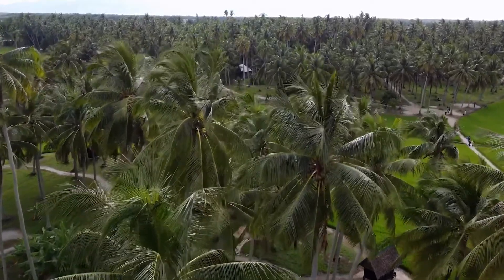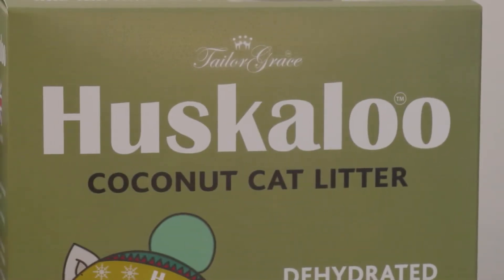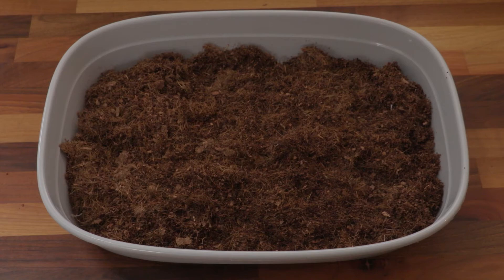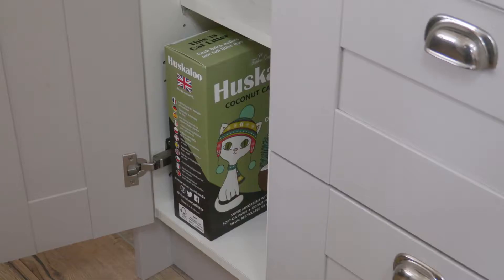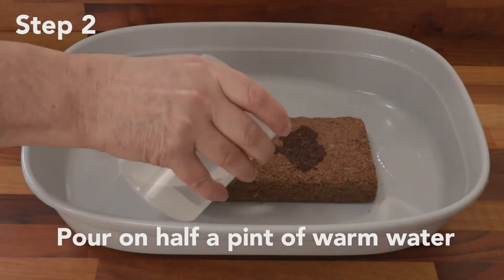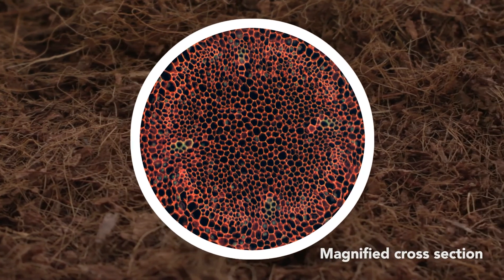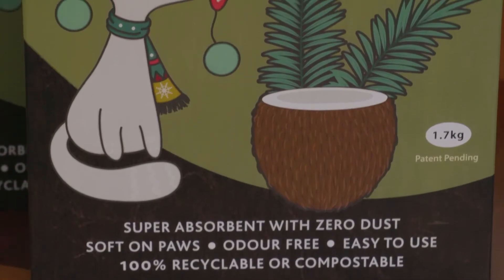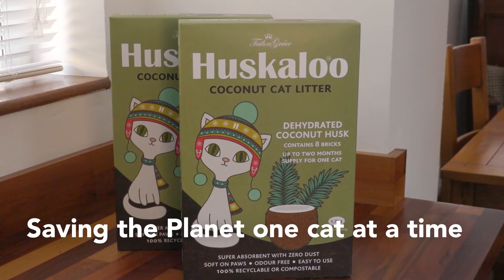Huskaloo Coconut Cat Litter - NOW IN STOCK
Huskaloo Coconut cat litter is 100% positive eco-friendly cat litter made from dehydrated coconut husk. Each box contains 7 bricks to make 28 day's supply of cat litter. Huskaloo is ten times smaller and lighter than other cat litters, making it easy to carry and store at home - no more lumping and storing of heavy, bulky bags. This revolutionary natural and sustainable cat litter is up to 10 times more absorbant than traditional litter and can be composted into your garden.